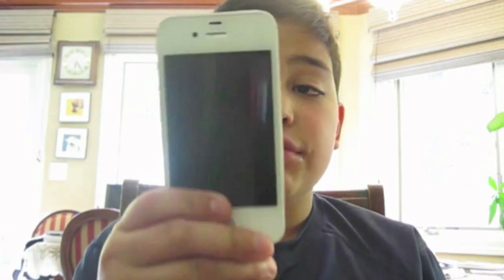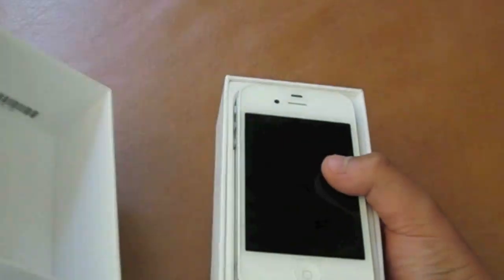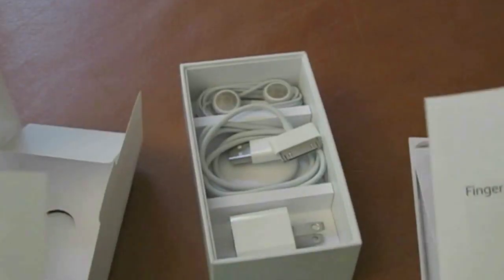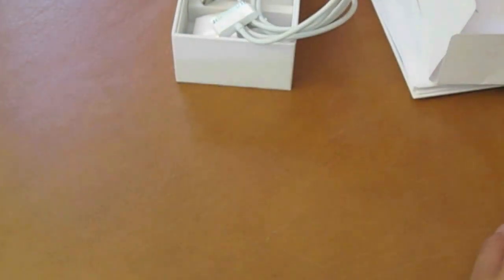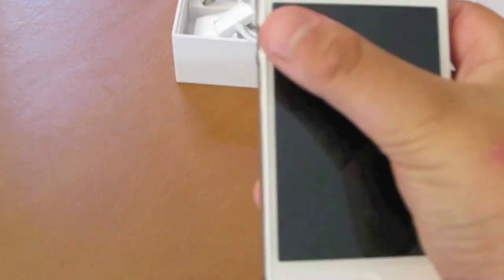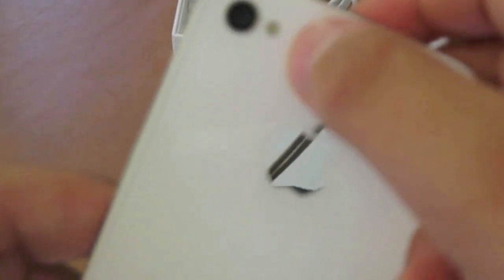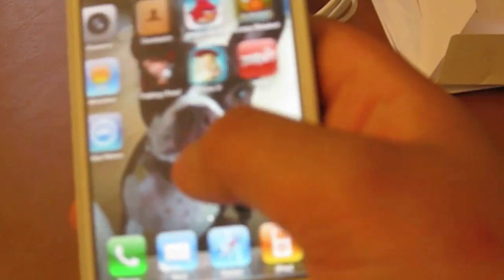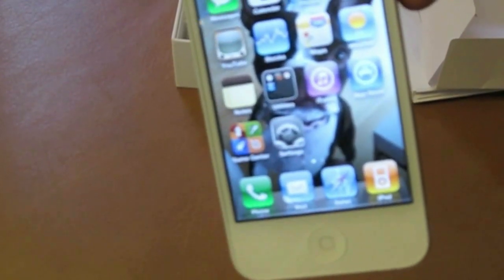White Iphone 4 unboxing and overview!